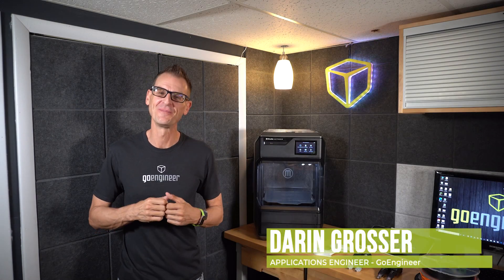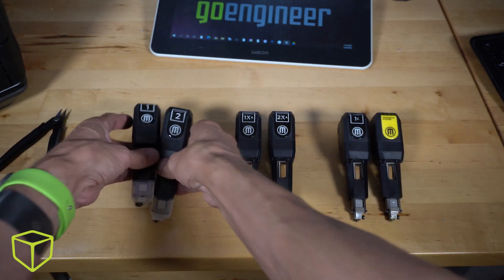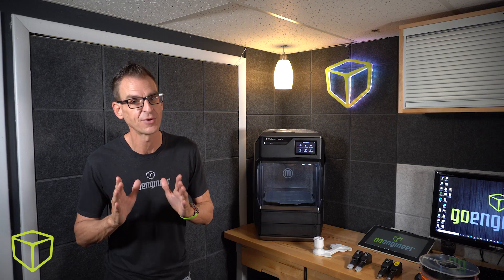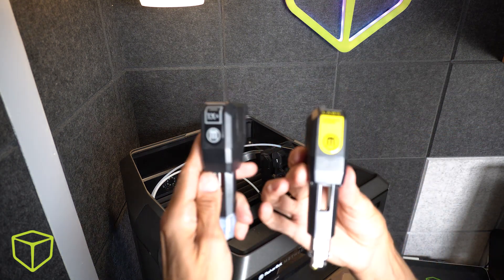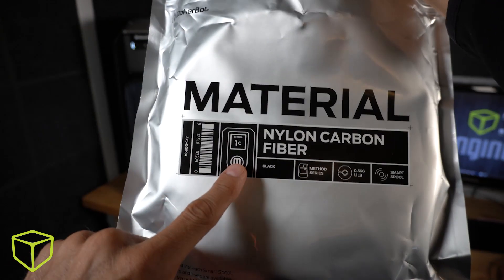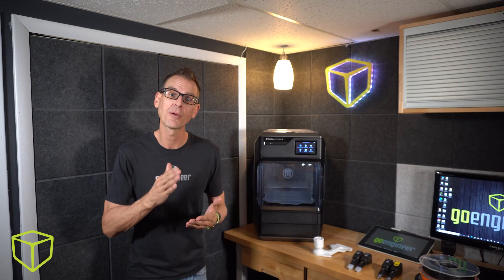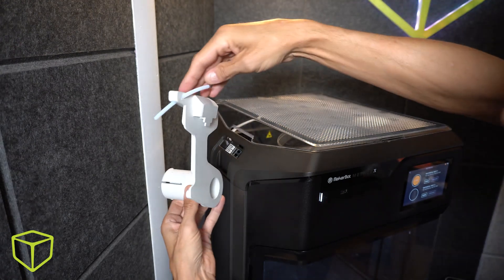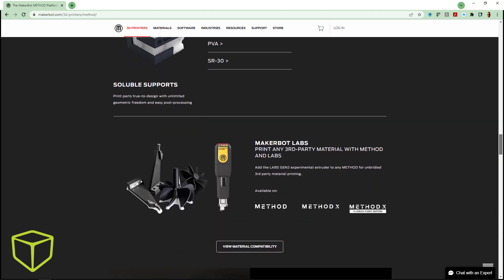Makerbot Method X - A World of Materials are a Simple Extruder Swap Away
One of the most surprising elements of the MakerBot Method X is that on top of the high quality and amazing materials available from MakerBot direct, this printer can utilize nearly any other material available too!!

The secret is the Extruder Nozzles themselves! They are not only a snap to change but allow you to reconfigure the Method X to print different types of material from virtually any source!